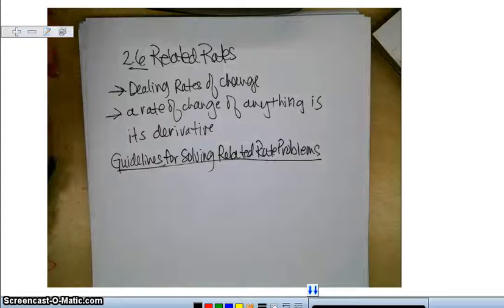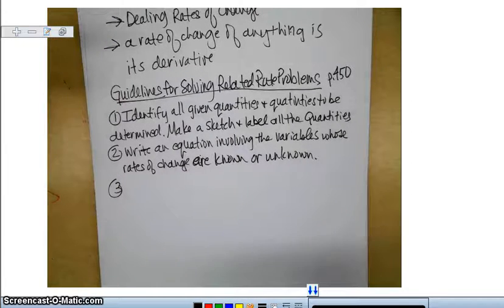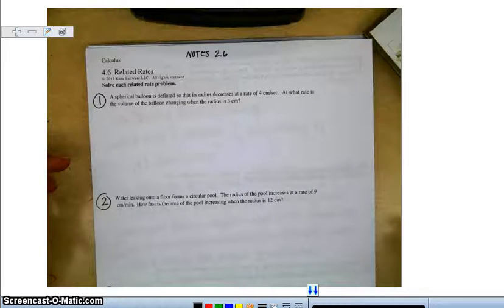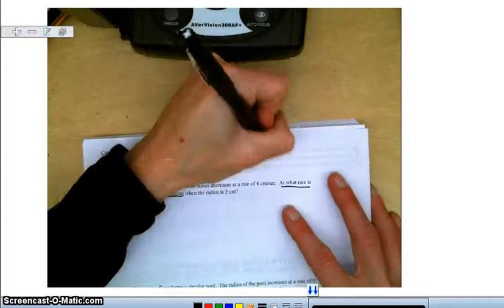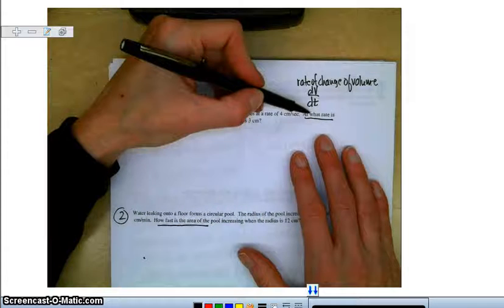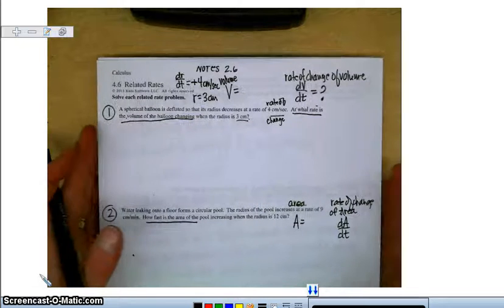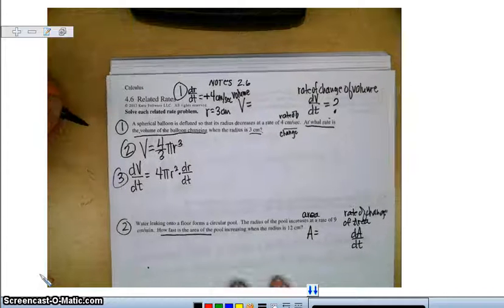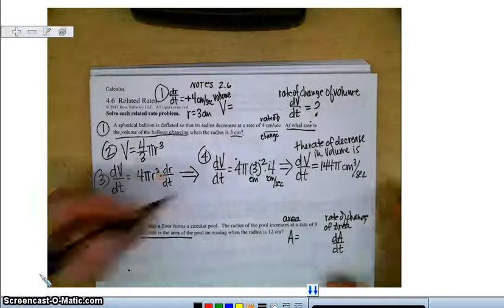2 6 Related Rates Steps and #1 notes 2 6